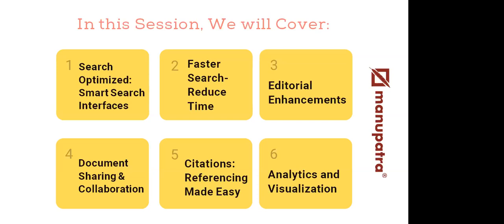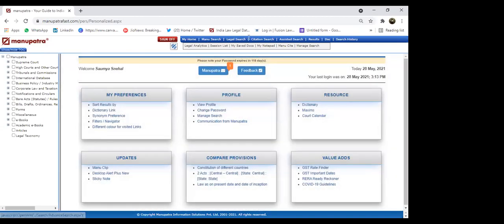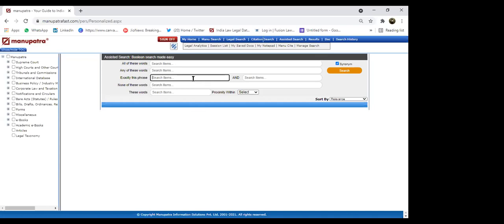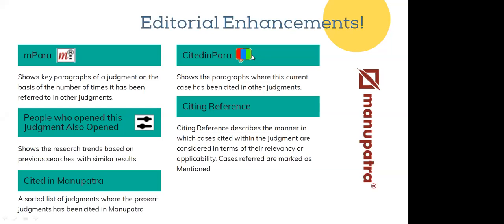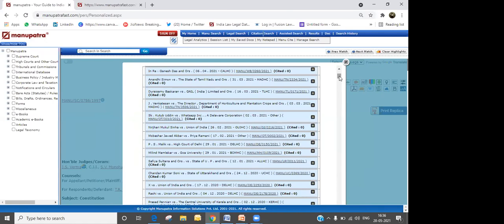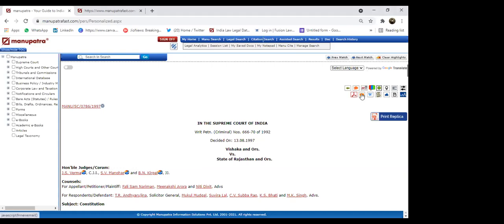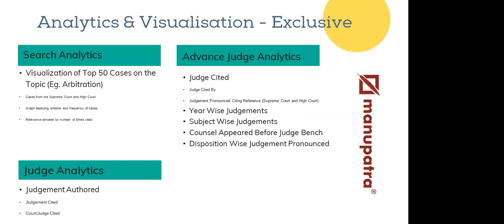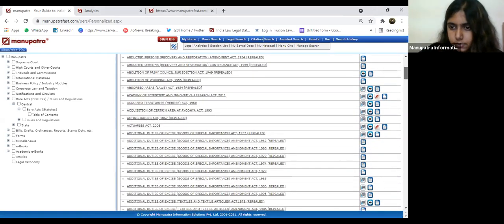Webinar on How to up your Legal Research Game?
At Manupatra, we have over a 100 features and this Video captures a few of these features and shares how to use them to completely transform your legal research game.